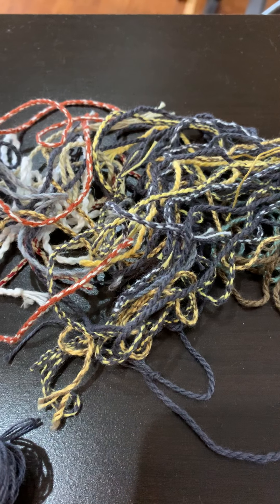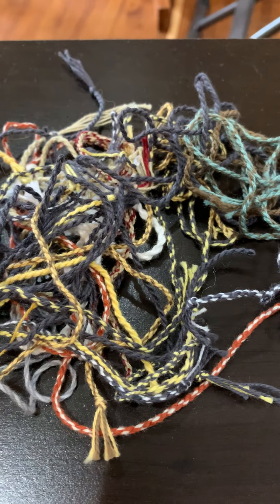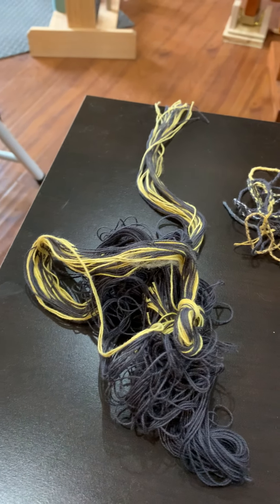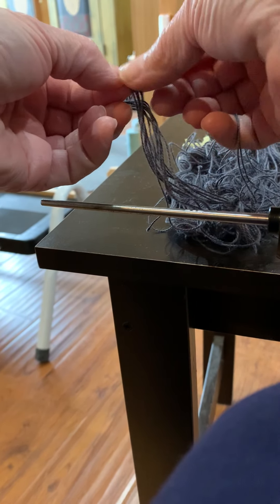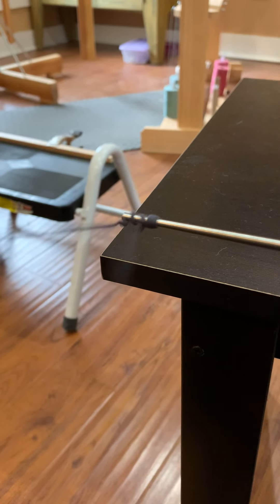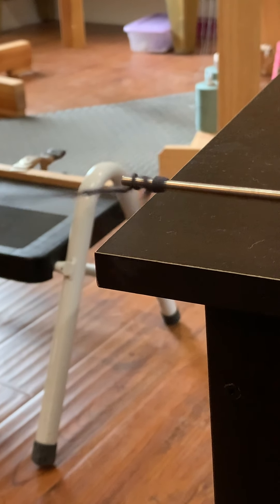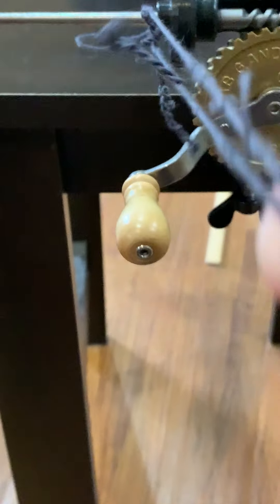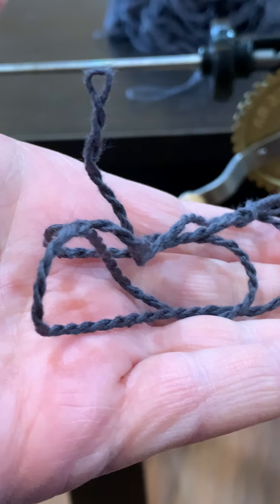Making choke ties from thrums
How to make choke ties from thrums.